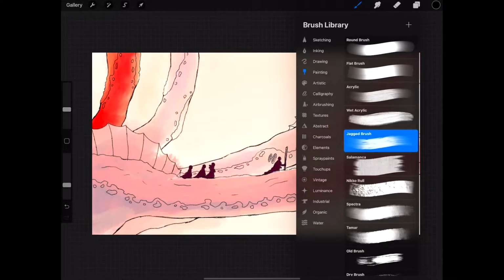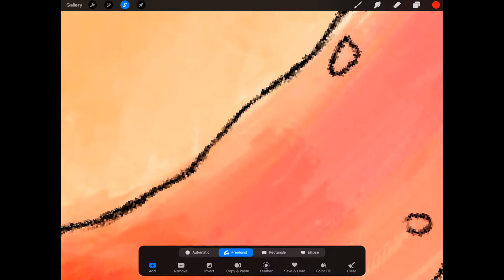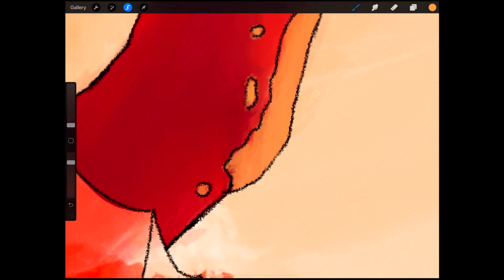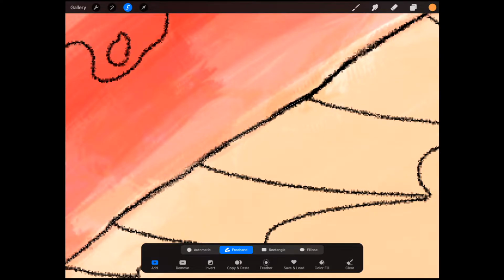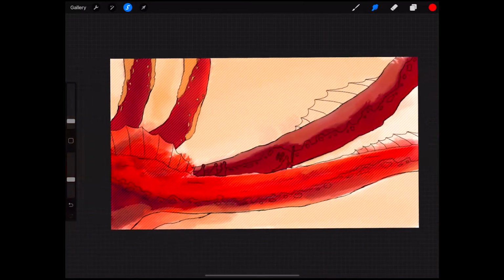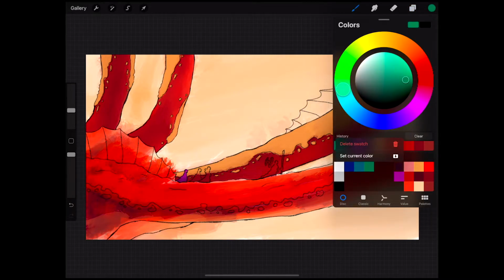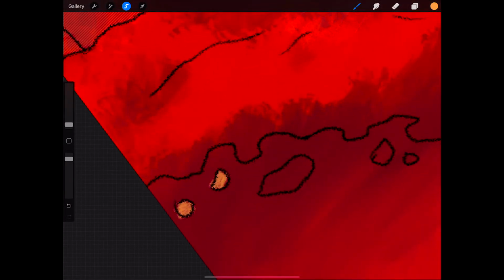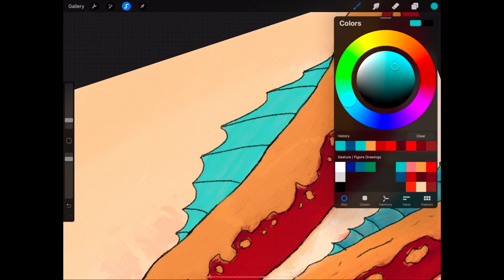Red Tree | Part 2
This is the second part of my process for creating this full artwork.